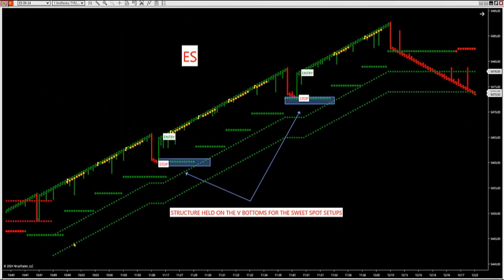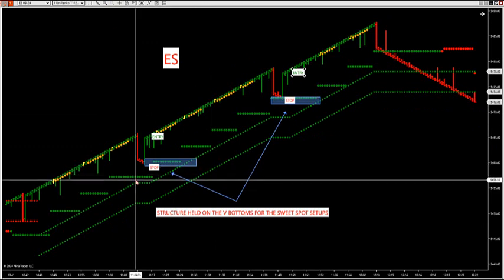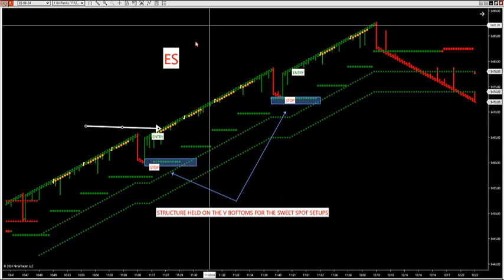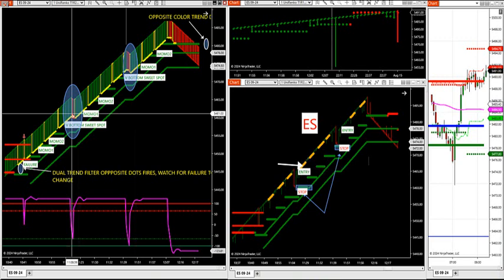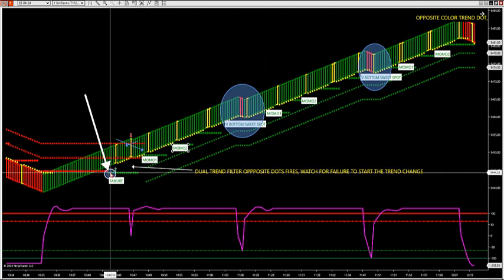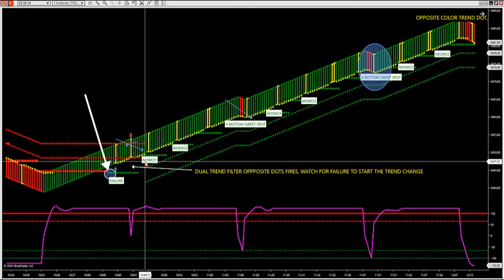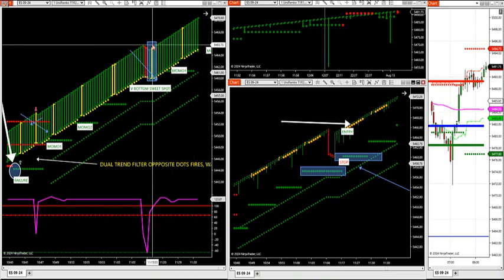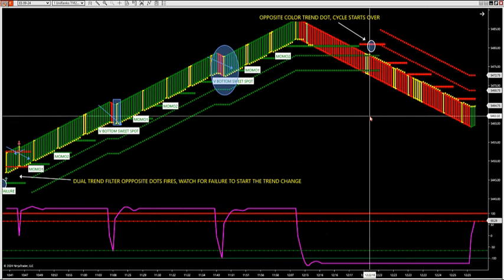8-15-24 How To Find Vertical Markets Before They Occur DayTradingTheFutures.com